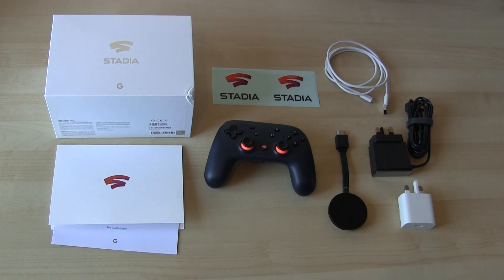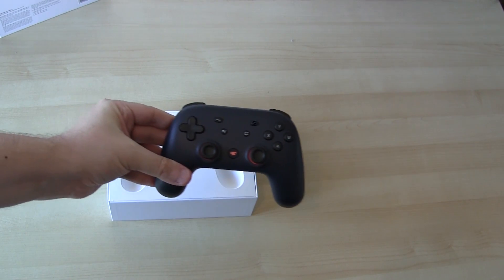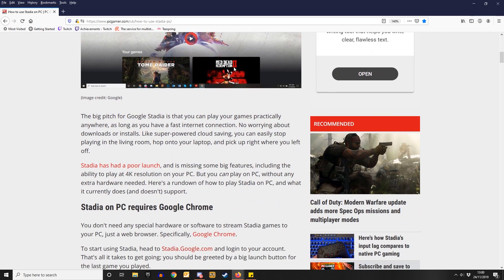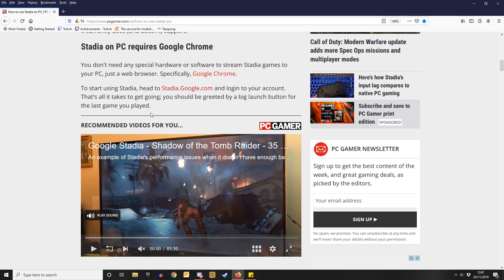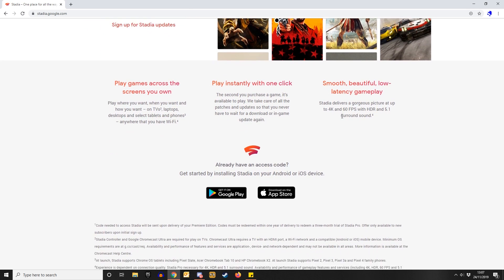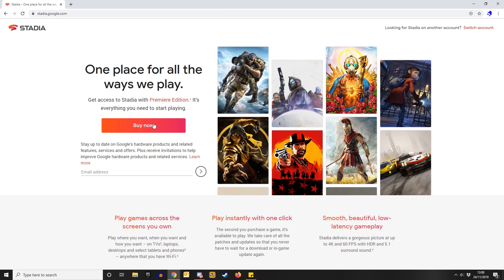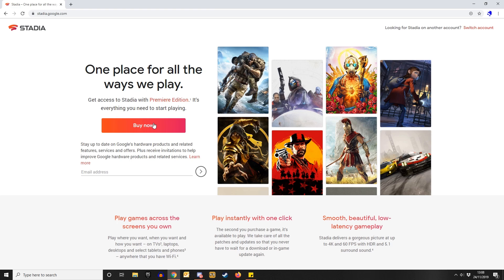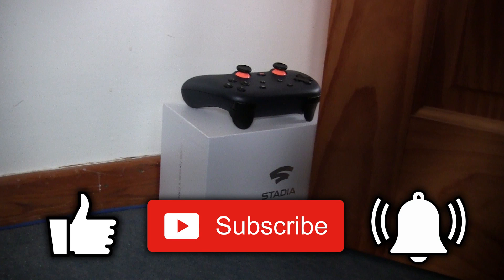Trying To Setup Google STADIA on a PC!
I show you step by step what I did to try and get Google STADIA to work on a pc and the problems you come across when the Google STADIA app doesn’t work with old phones.